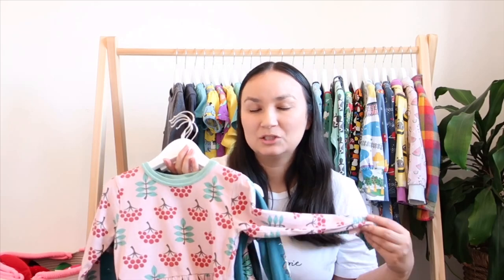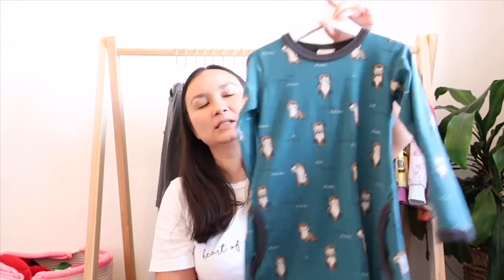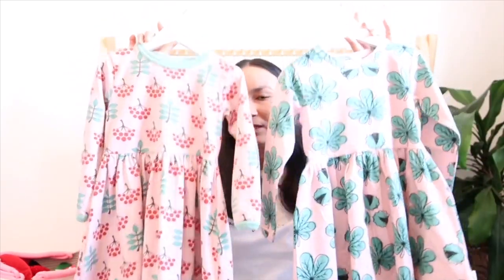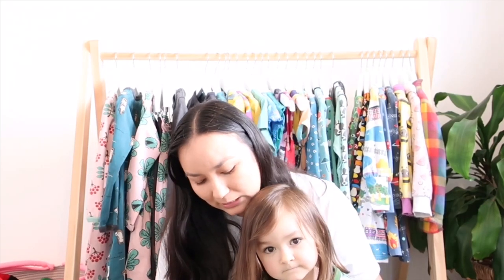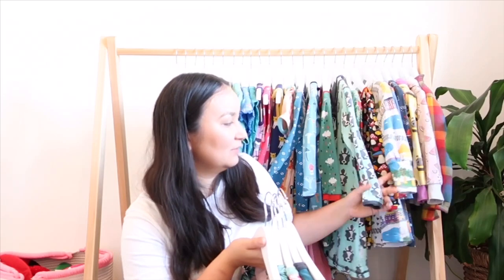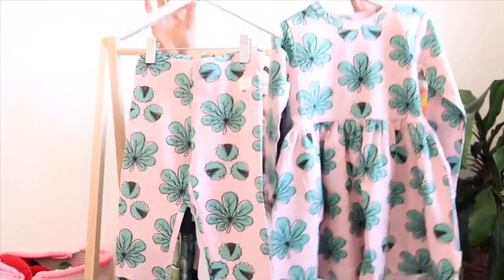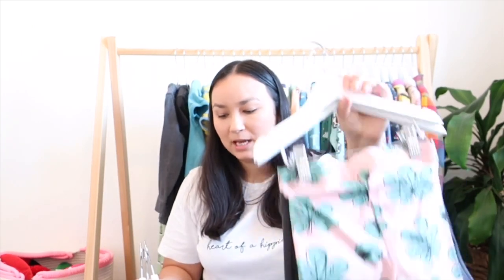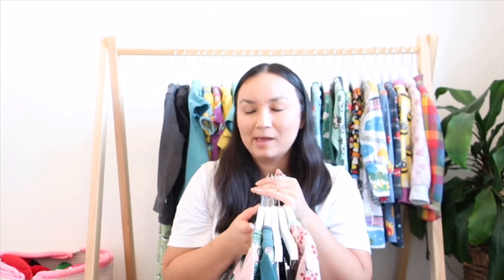Toddler Capsule Wardrobe |AD| Maxomorra Autumn 2019 Haul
Maxomorra Autumn

All items paid for by myself.  Video is labeled as ad because links are affiliate links, if you are unhappy to click through then you are more then welcome to click here yesbebe.co.uk (not affiliate link) and find the pieces individually.  I do appreciate sourcing your Maxmorra purchases from Yes Bebe though as the company is owned by my friend and of course I love supporting her business!